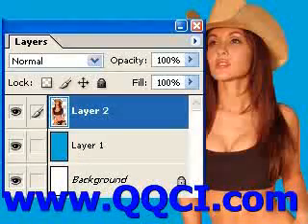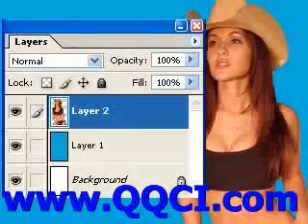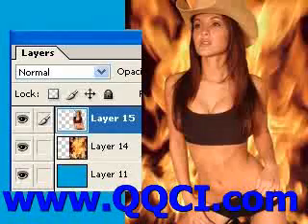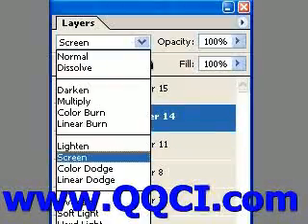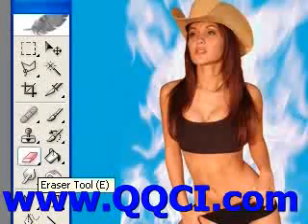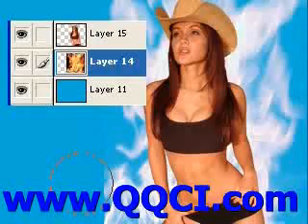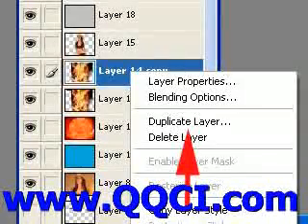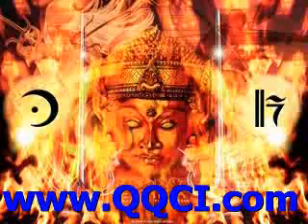QQCI.COM Photoshop Scarlett Johansson